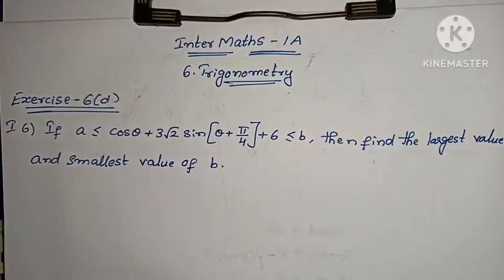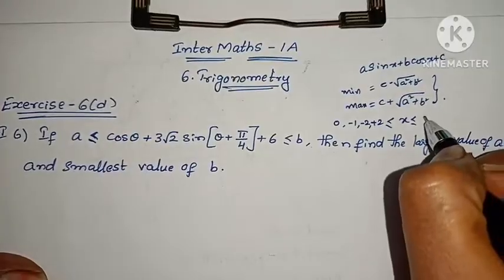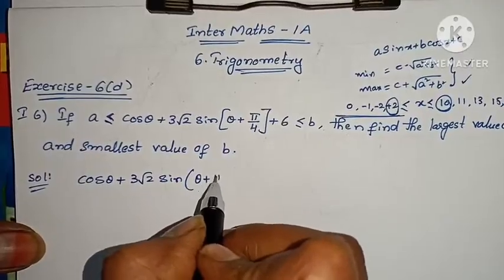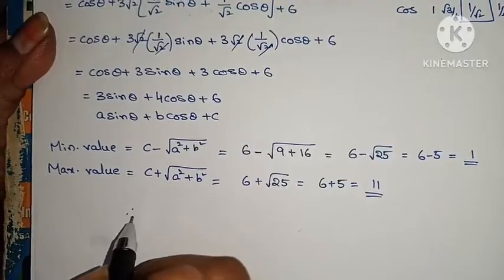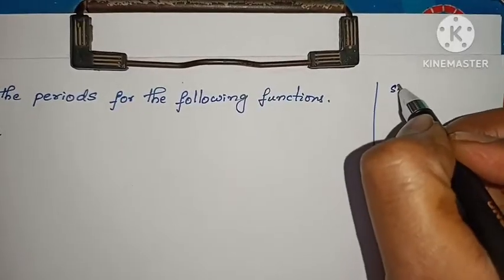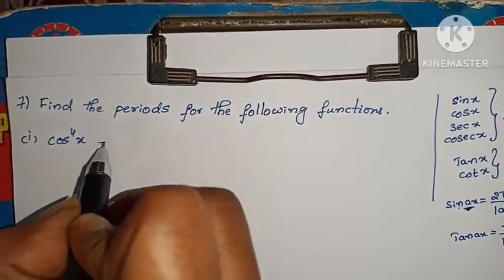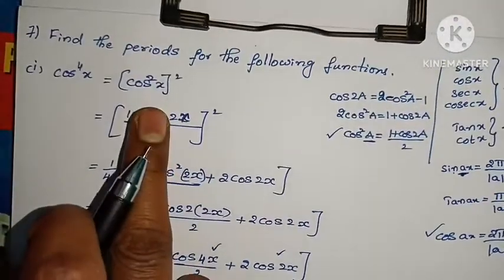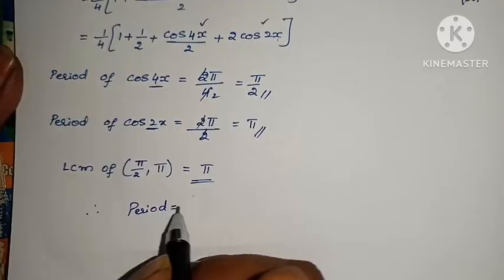Inter Maths-1A - Trigonometry -Exercise -6(d)- 1st roman- 6,7 problems